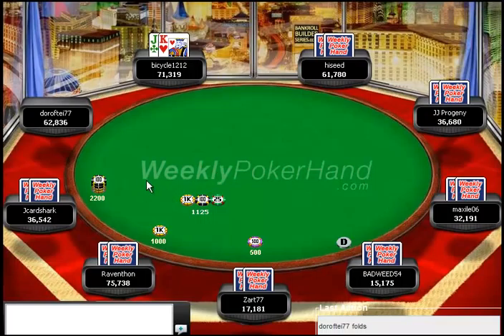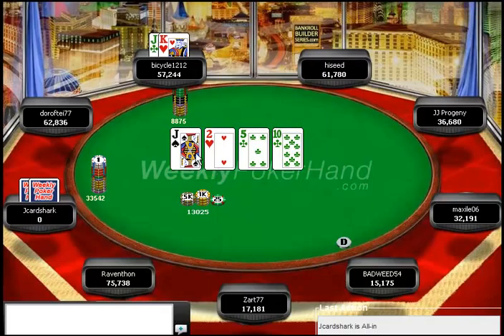WeeklyPokerHand.com - Week 4 Part 2 of 2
Weekly poker hand analysis podcast from Jonathan Little - Week 4 Part 2 of 2.  In this video, I analyze my opponent's play and point out a couple mistakes that you can easily avoid in your own game.